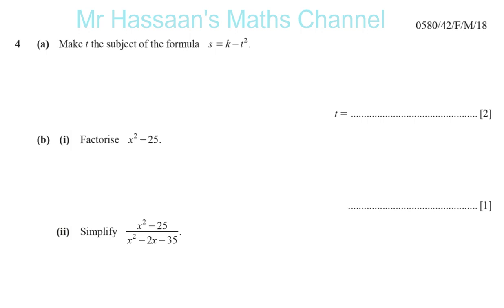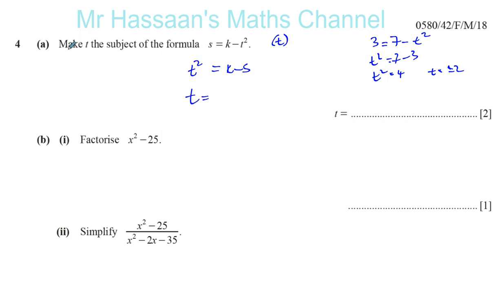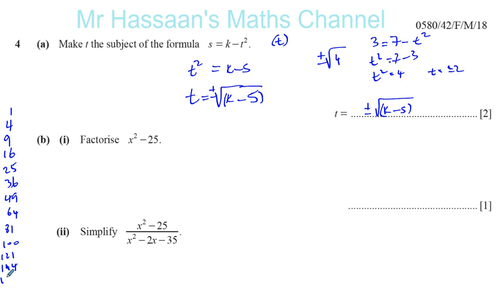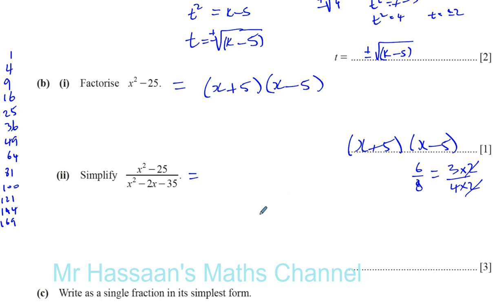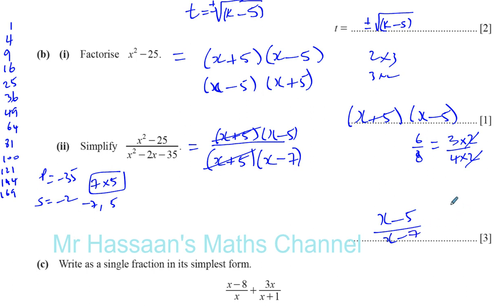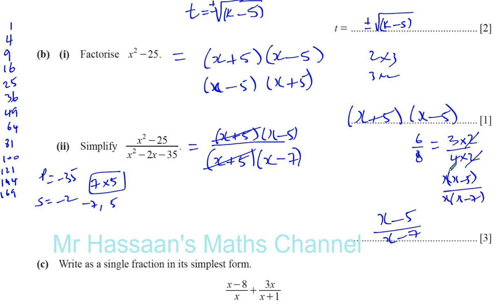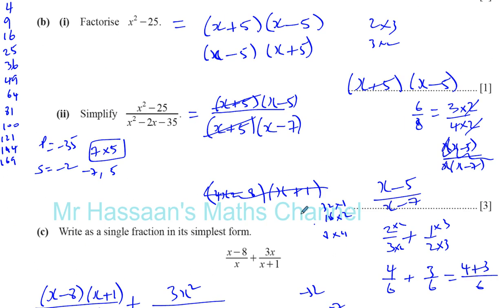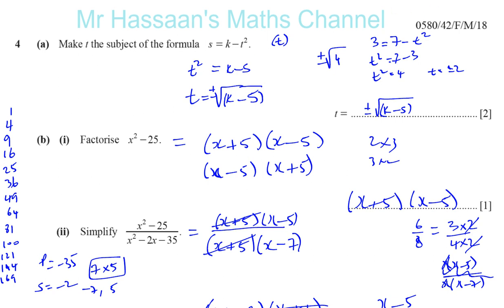0580 42 F M 18 Q4 Algebra, Re arranging Formulae, Factorising, Algebraic Fractions,